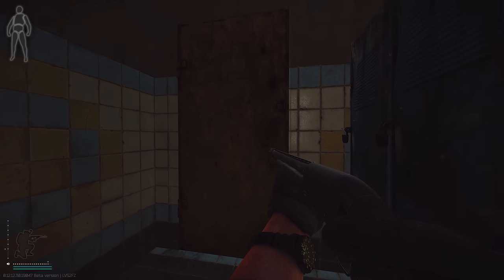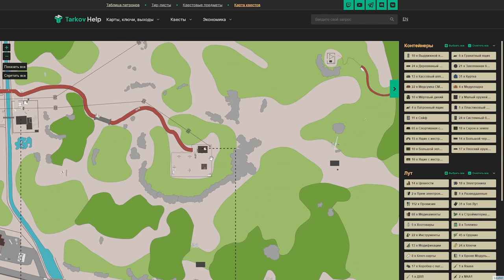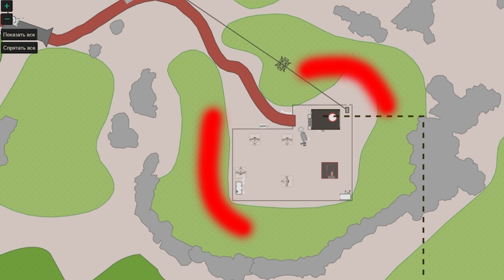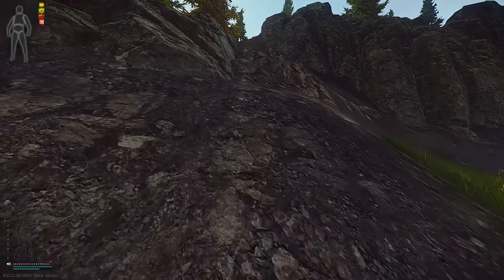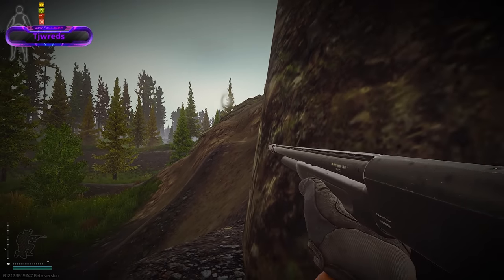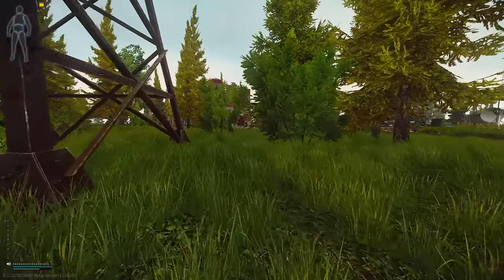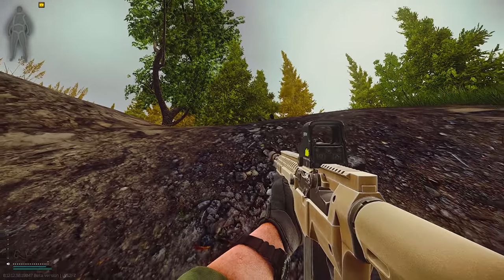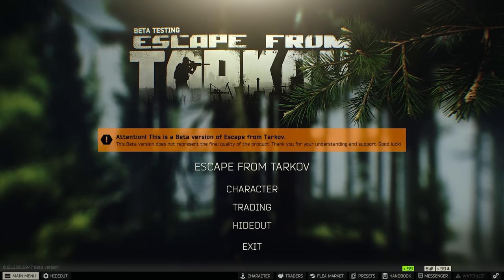It is EASIER to kill them than you think ! - Escape From Tarkov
timecodes
0:00 - Intro
0:10 - Map Selection
2:20 - First raid
4:08 - Best Strat
6:23 - Strat for other side
7:30 - Weapon choice